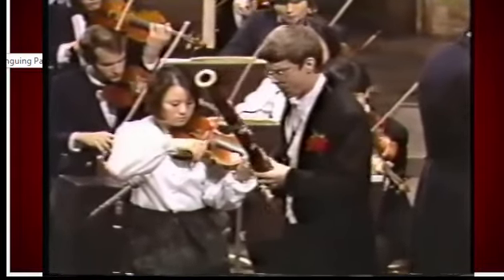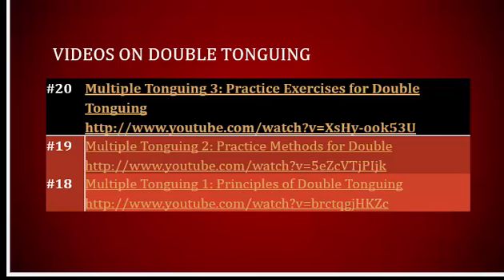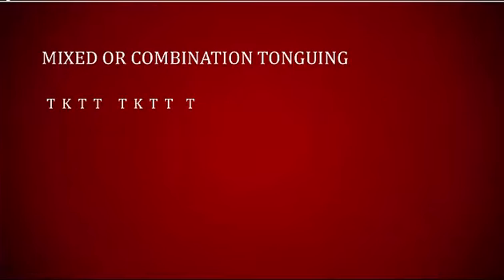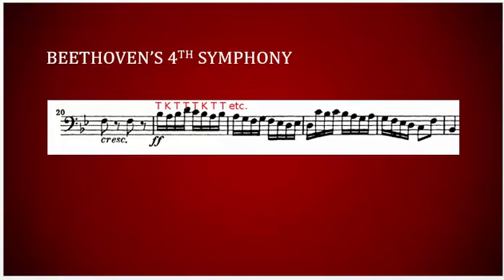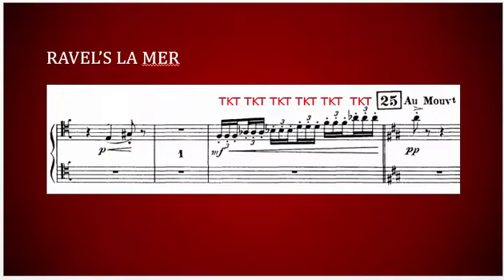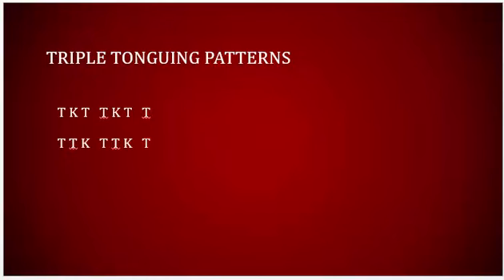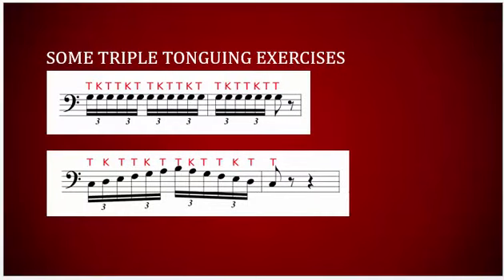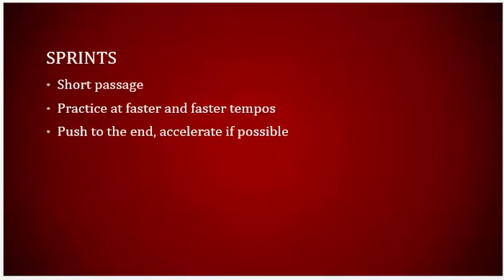Triple Tonguing for Bassoon.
Practice methods and literature. By Terry B. Ewell. BDP#191.